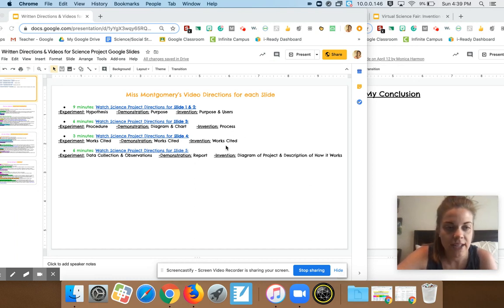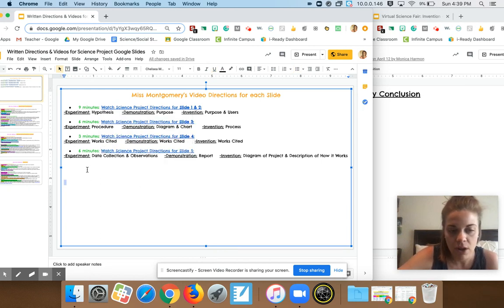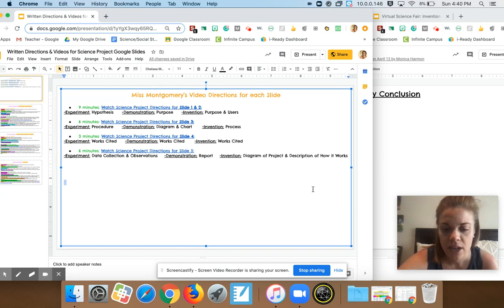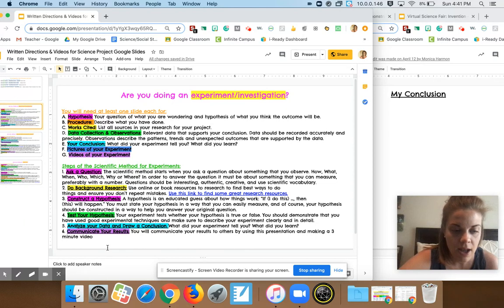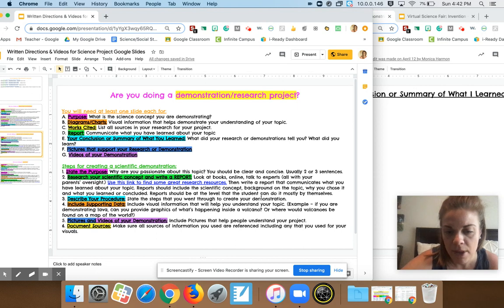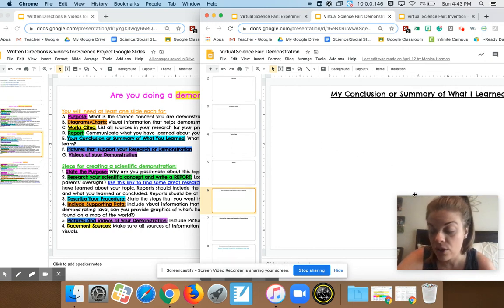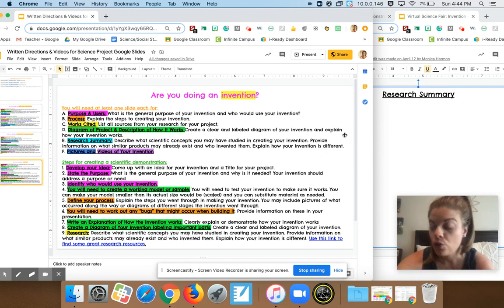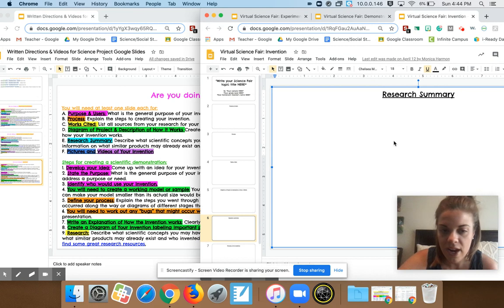Science Project- Slide 6- Your Conclusion, Conclusion/Summary of What You Learned, Research Summary